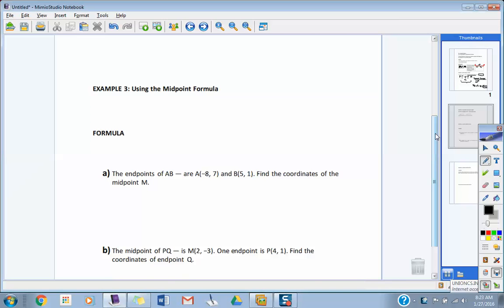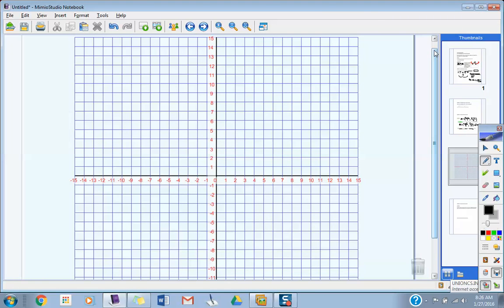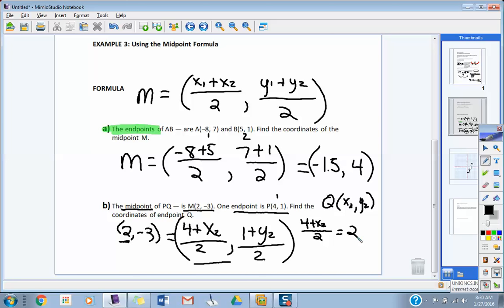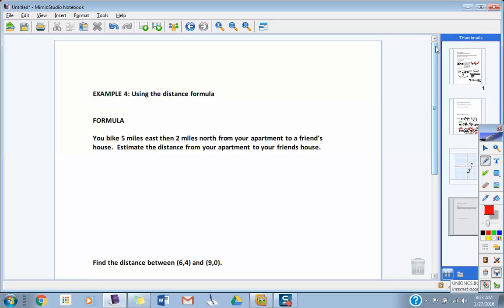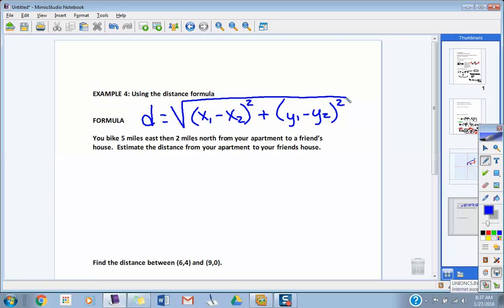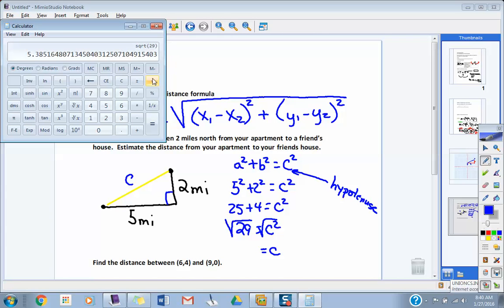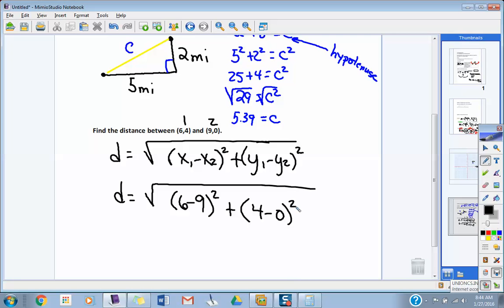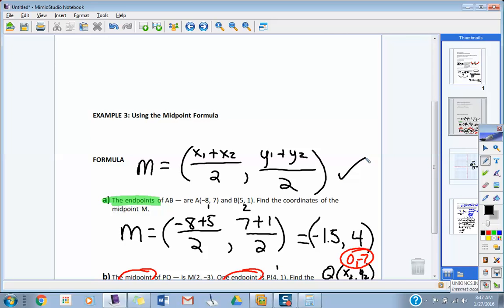BIL Integrated Math 1 (8.3) Lesson Part 2